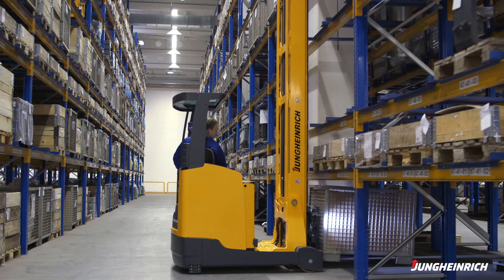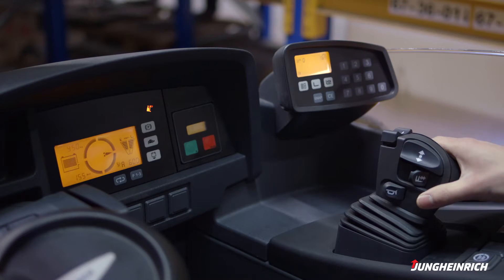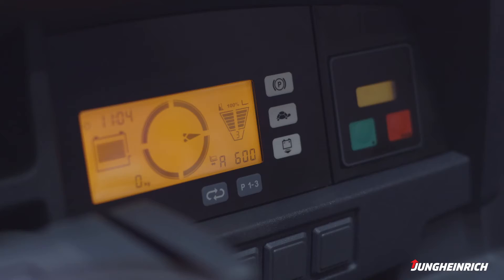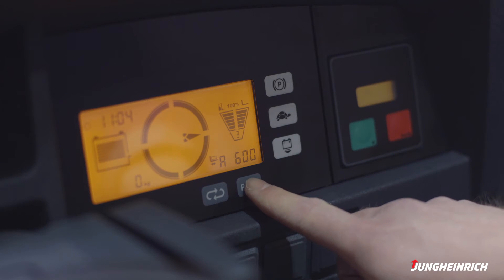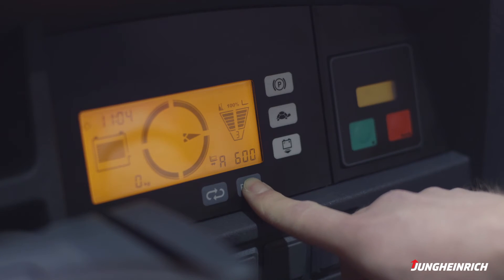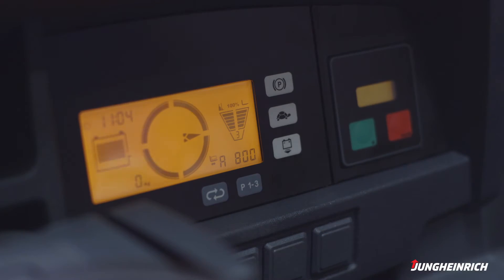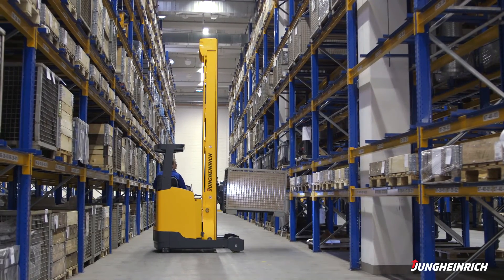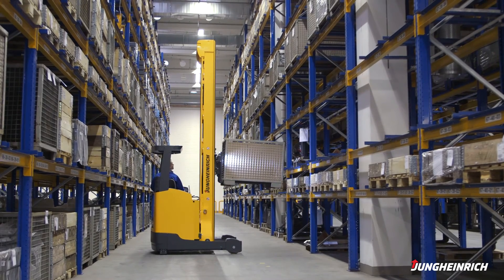ETV reach truck. Option: Operation Control (EN)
Continuous monitoring of capacity limit with Operation Control. Operation Control ensures the maximum permitted admissible load weight is never exceeded. The lift height and load weight are continuously monitored and displayed. When the limit capacity is reached, a warning tone sounds and a warning symbol lights up. More options